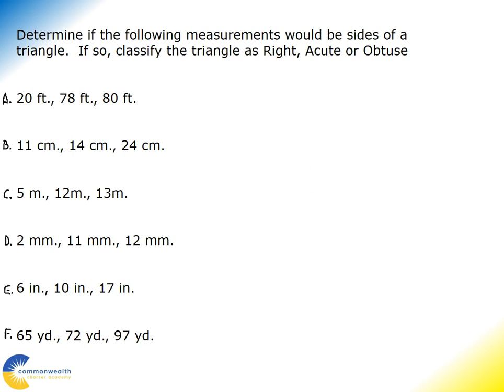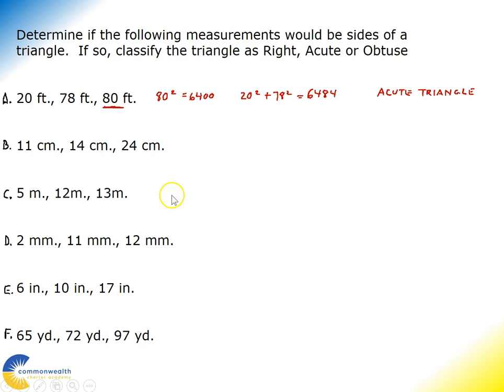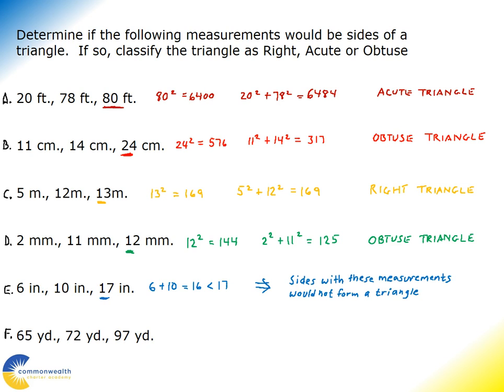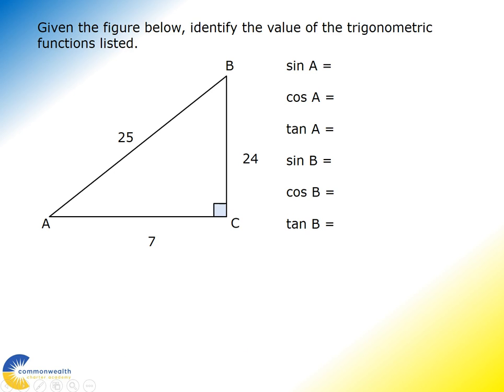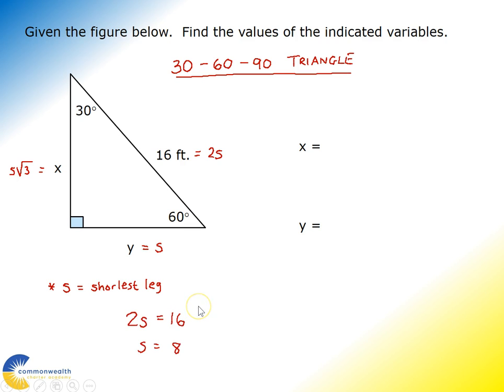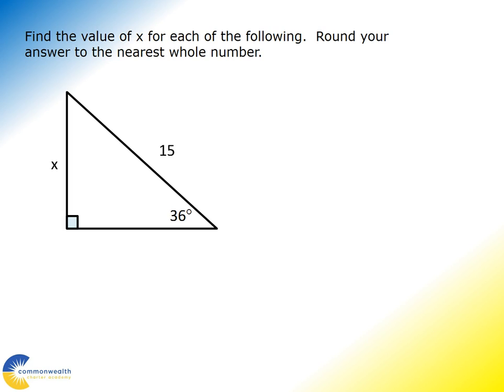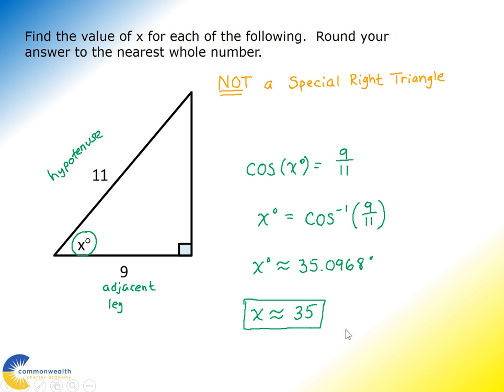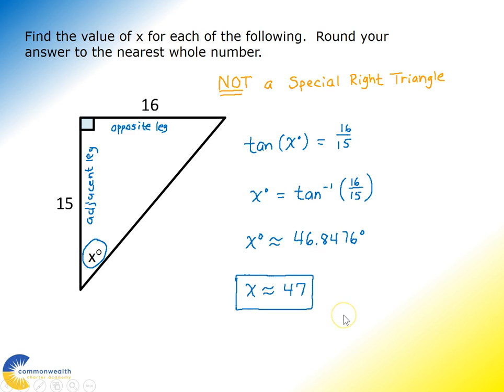Practice Quiz Review